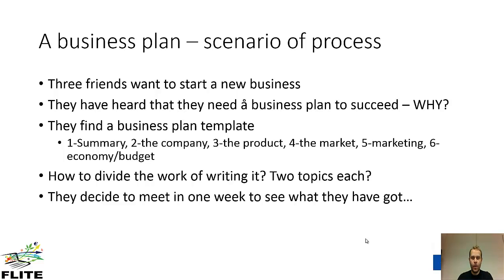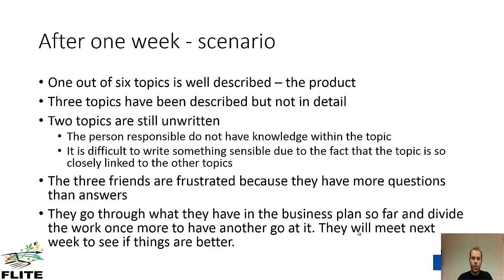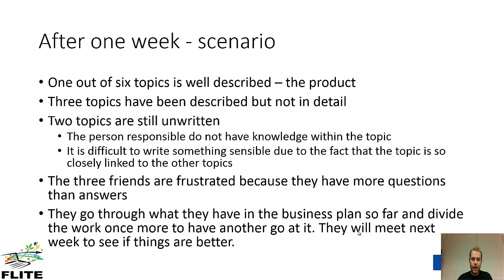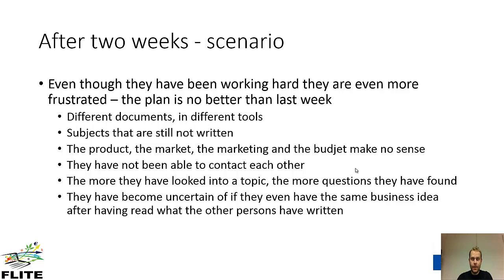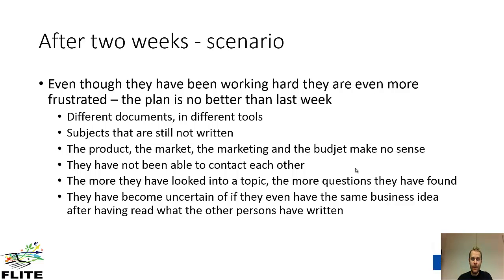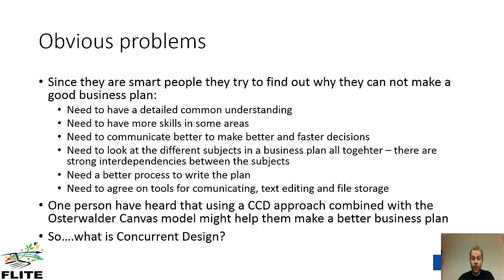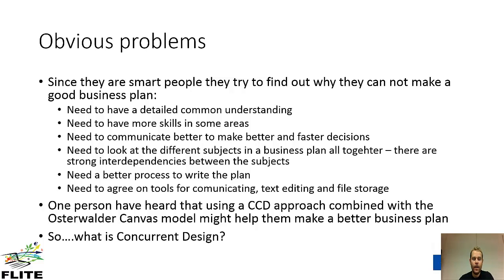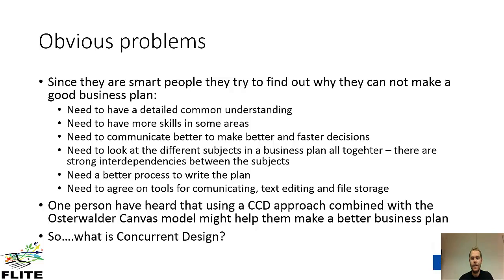2: A possible scenario